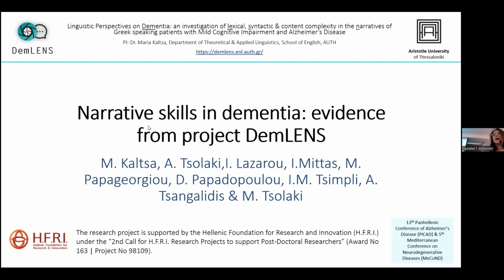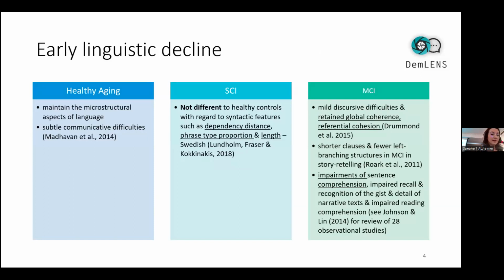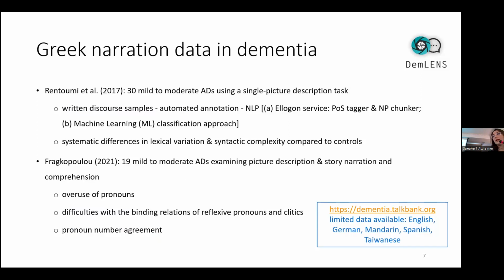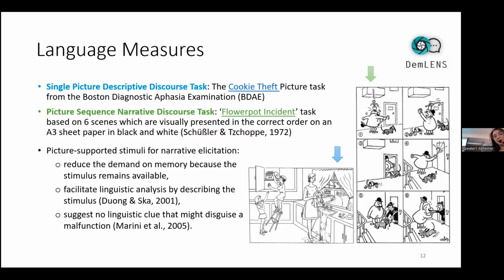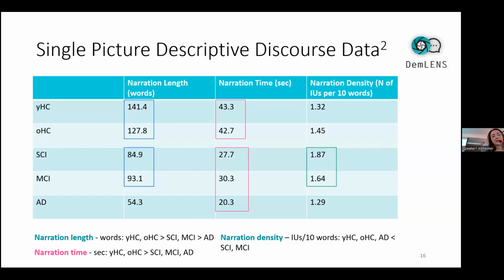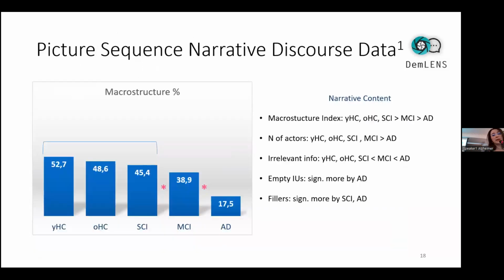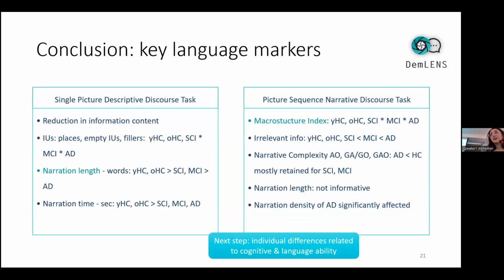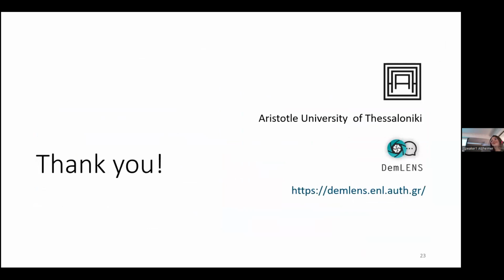Kaltsa Maria - Narrative skills in dementia: evidence from project DemLENS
Saturday 11/02/23 Mediterranean section
Speaker/Ομιλήτρια: Kaltsa Maria
Title/Τίτλος: Narrative skills in dementia: evidence from project DemLENS

Τhe Panhellenic Federation of Alzheimer's Disease and Related Disorders, in collaboration with the Panhellenic Institute of Neurodegenerative Diseases and the Greek Association of Alzheimer's Disease and Related Disorders, organised the 13th Panhellenic Conference on Alzheimer’s Disease and 5th Mediterranean Conference on Neurodegenerative Diseases. The hybrid conference took place on February 9-12, 2023 in Thessaloniki.